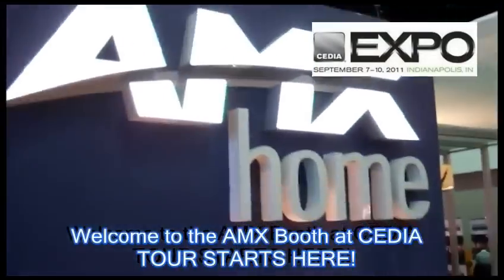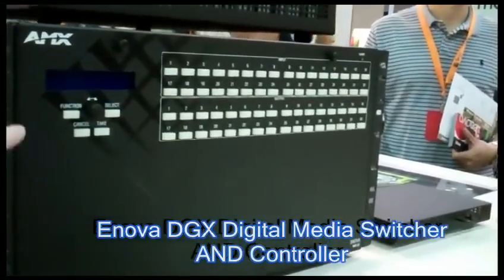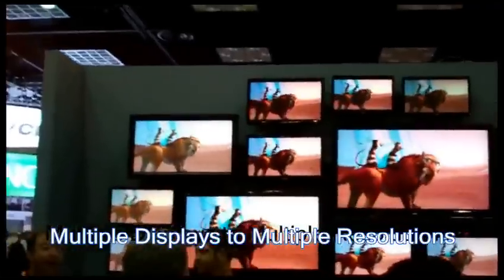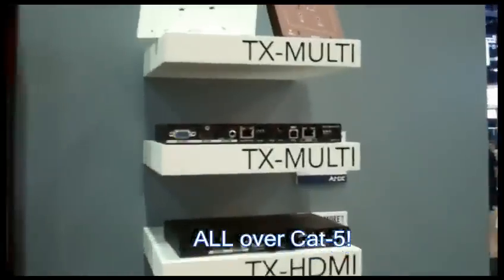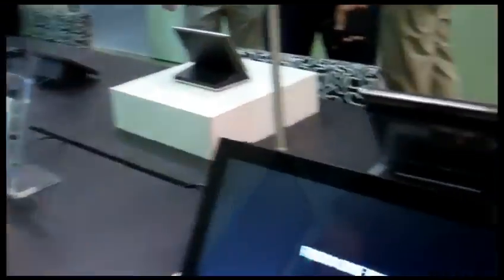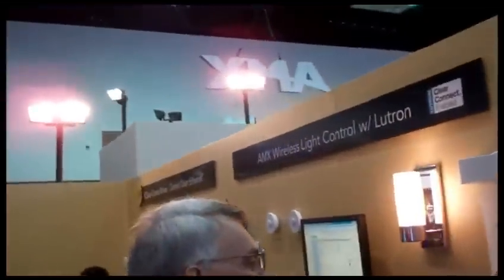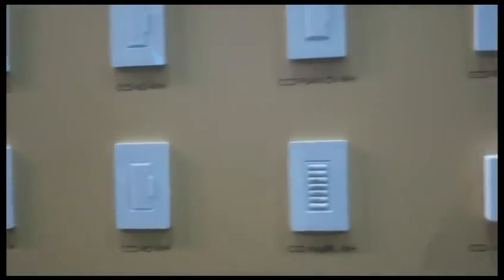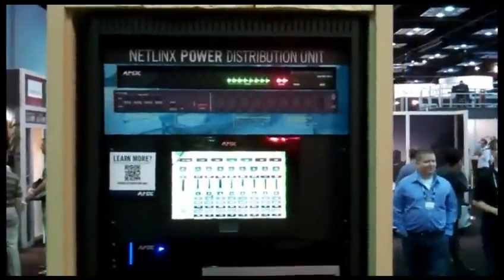Take a Tour of the AMX Booth of Whole Home Automation at CEDIA 2011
Yes, it's virtually an entire home, right on the floor of CEDIA, packed with game changing innovations that is going to revolutionize home automation and control.  It's as beautifully simple and simply beautiful as ever!